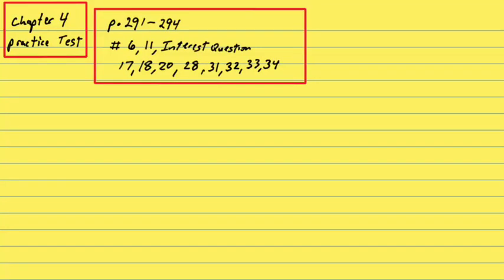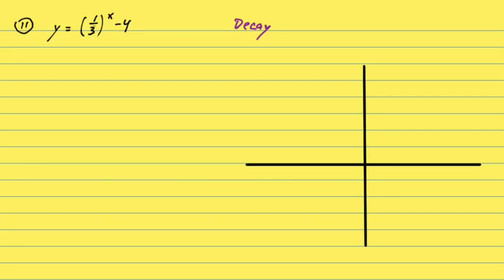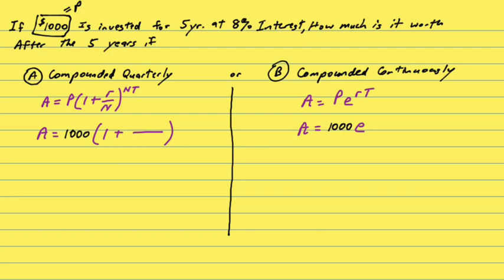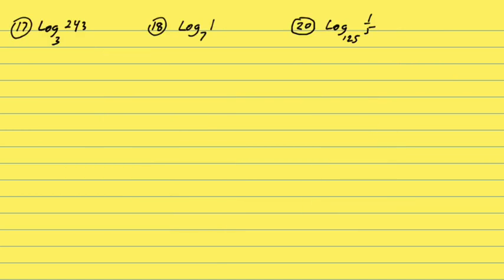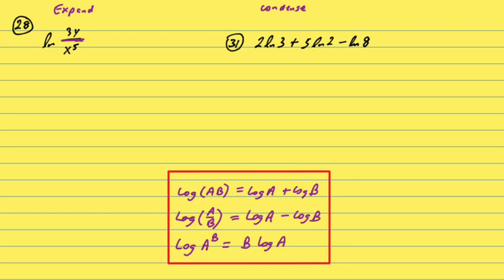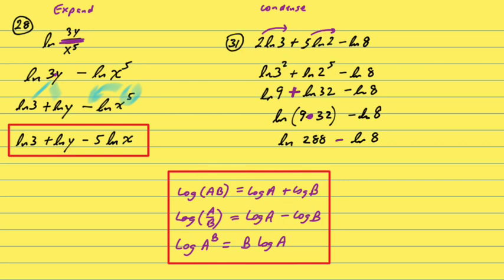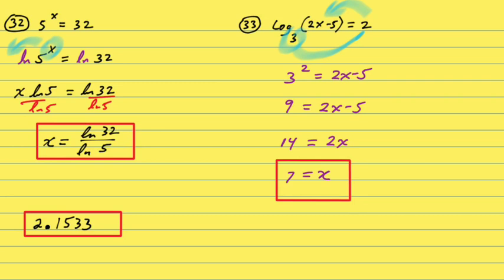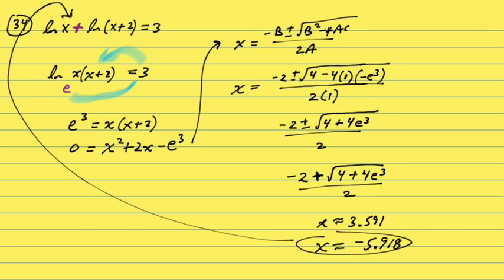Chpt 4 Practice Test Solved